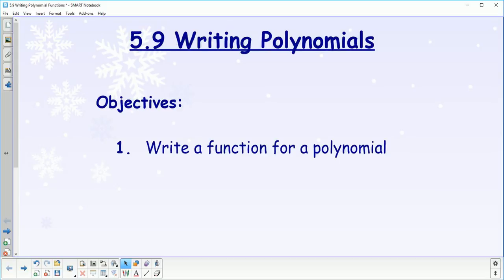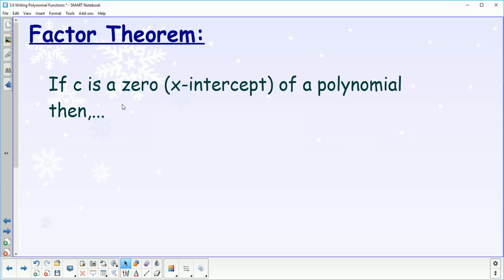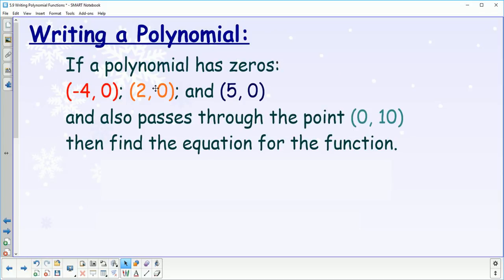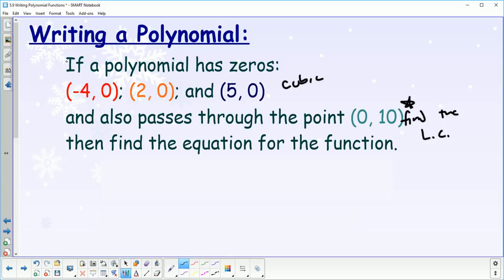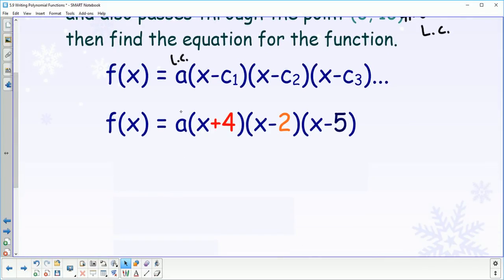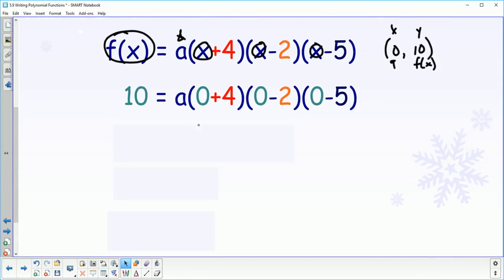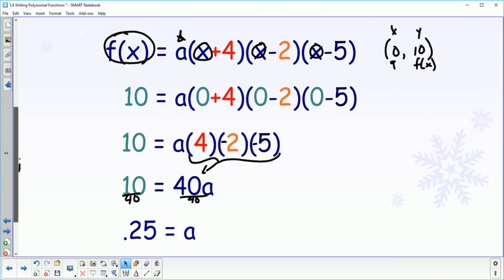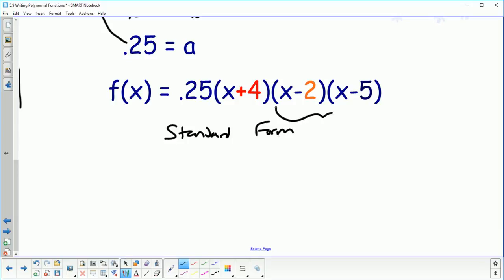5 9 Writing Polynomial Functions